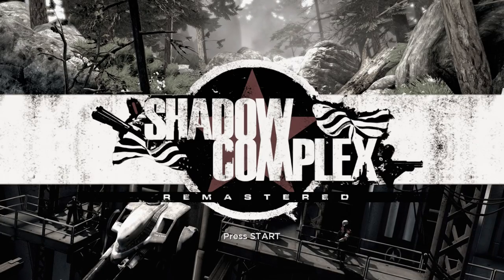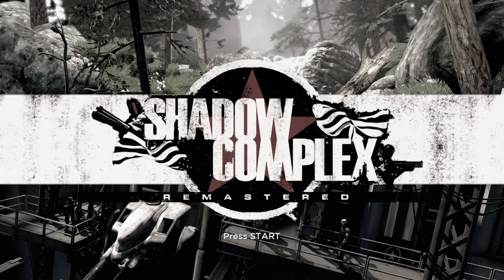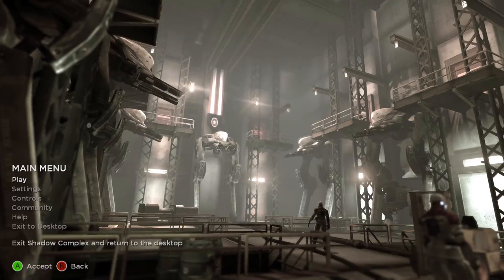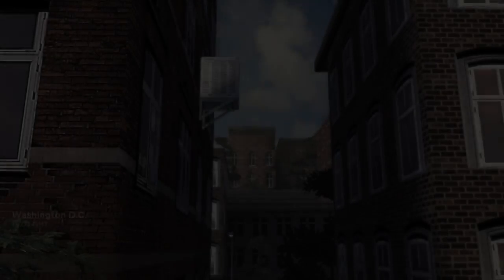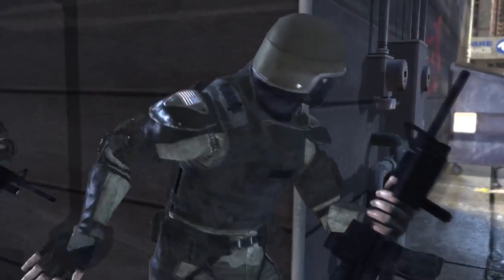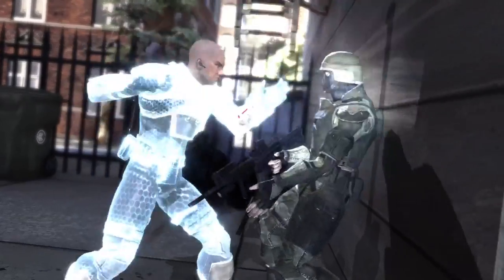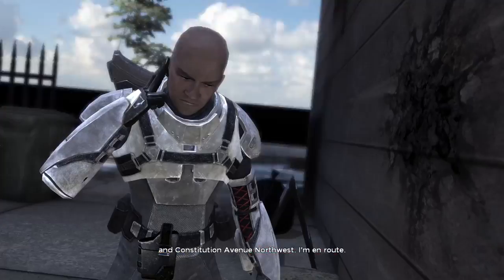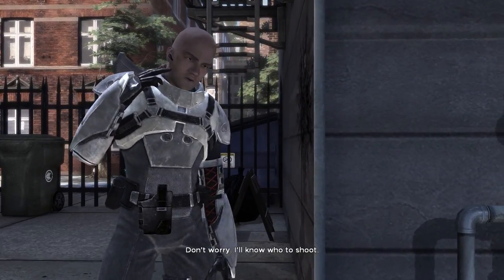Shadow Complex: Remastered - First20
I loved this game 7 years ago and I still love it now.